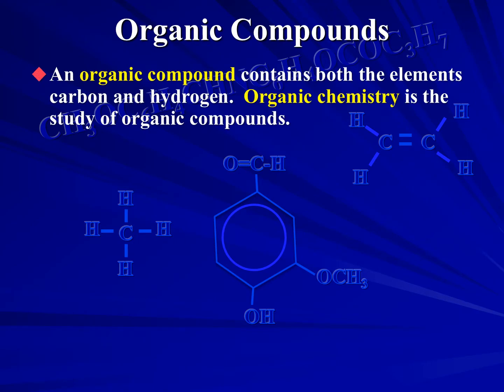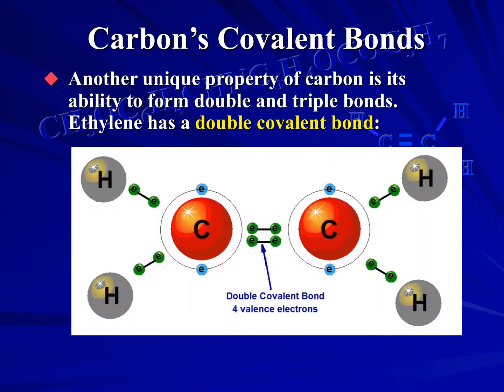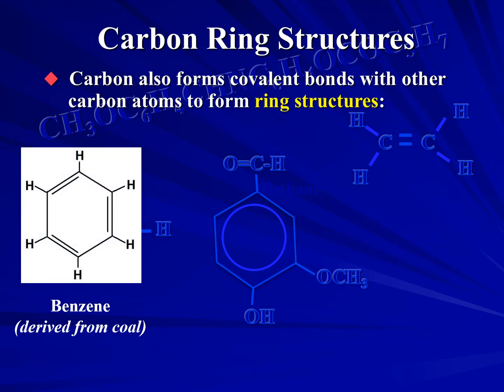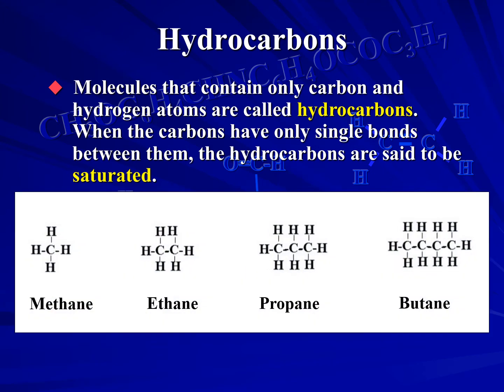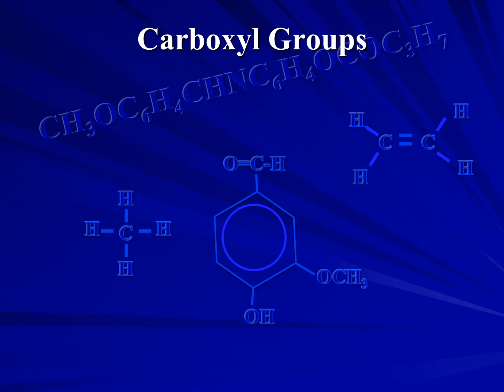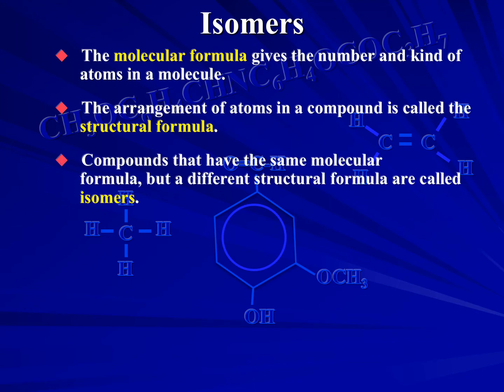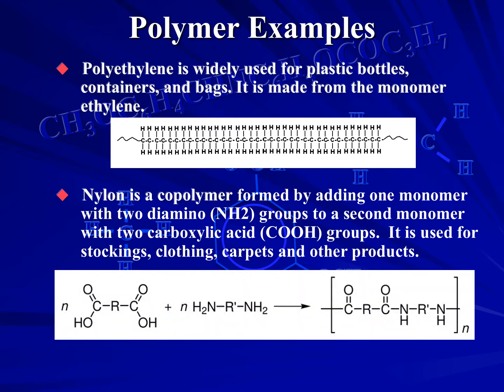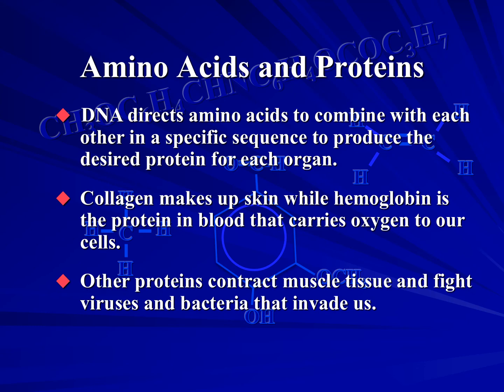Organic Chemistry Basics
This video lesson explores the chemistry of carbon compounds. It is generally aimed at students in the eight or ninth grade. Much of the information is included in physical science textbooks used in California middle schools. It is presented by TOPS of Santa Clara Valley for STEM instruction.  See topsofscv.org.